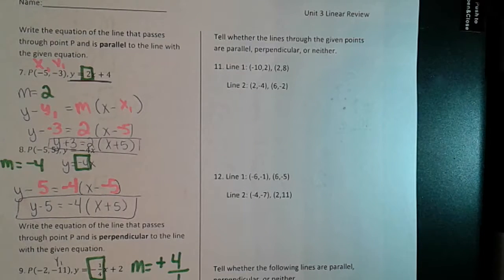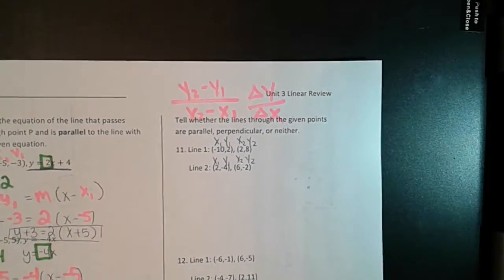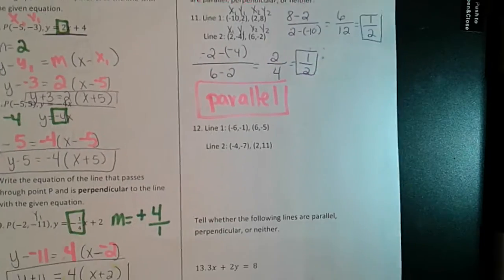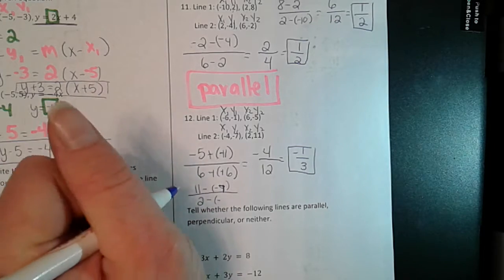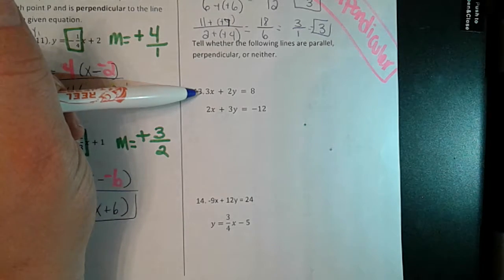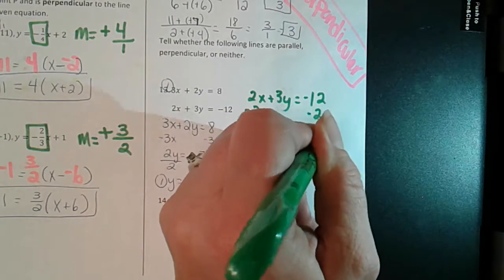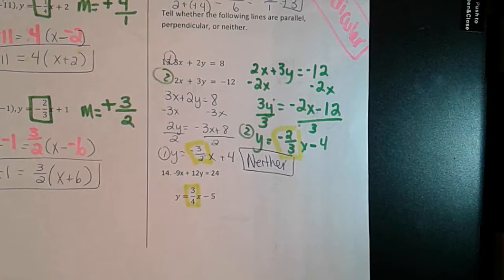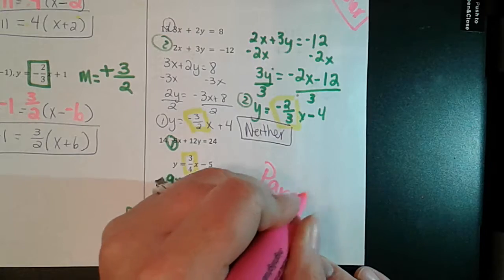Comparing lines - Parallel or perpendicular